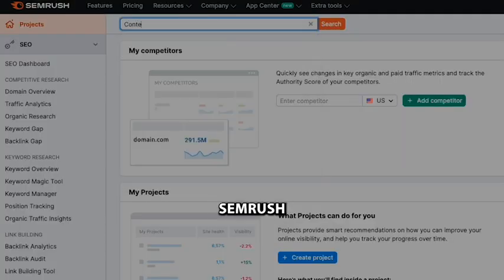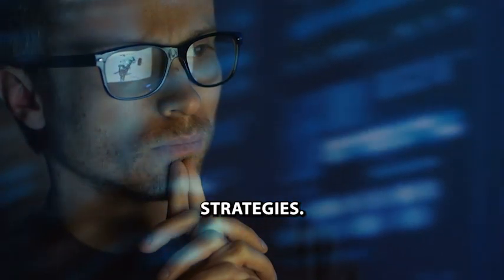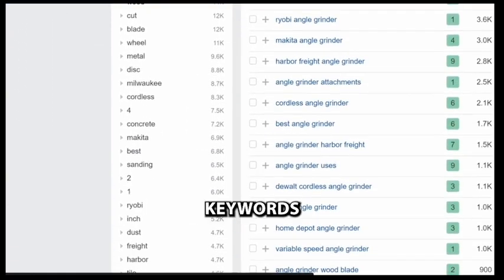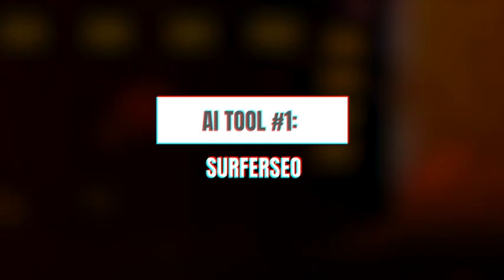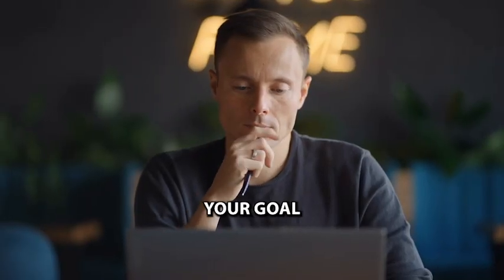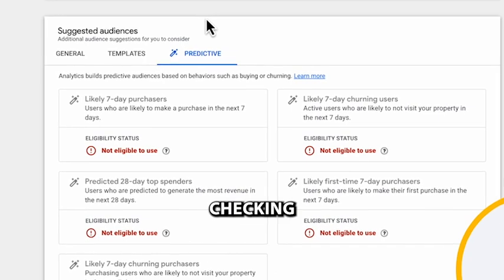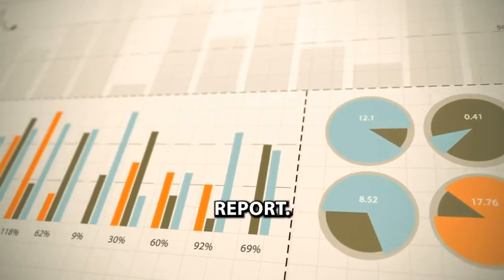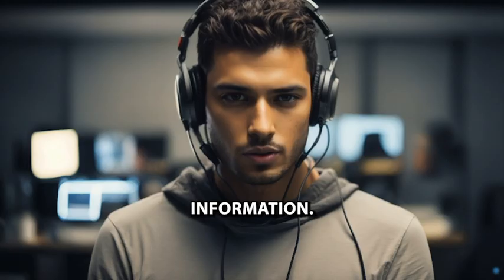SEO with AI: A Beginner's Guide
In this video we'll look at how to do SEO with AI, and this is a beginner's guide so don't worry!

Are you struggling with Finding the right Keywords, Creating Engaging Content and Interpreting your Analytics Data? Then you're in deep water my friend! These three things are crucial for your site’s SEO performance!

But don’t worry! In this video we’ll get to the bottom of these 3 problems by diving into Keyword Research and Analysis, Content Creation and Optimization, SEO Analytics and insights.

In this beginners guide of of to do SEO with AI we'll cover all the basics you need to know to skyrocket your SEO with the help of AI tools like SEMrush, Ahrefs, Surfer SEO and Clearscope. We'll also look at some AI tools you might have heard of, Google Analytics and Google Search Console.

If you're a beginner with SEO, or already have some knowledge but aren't using these AI tools for SEO already, this tutorial is what you need to boost your SEO.

Video overview of "SEO with AI: A Beginner's Guide"

Introduction 00:00 - 00:39
Keyword Research and Analysis 00:40 - 04:15
Content Creation and Optimization 04:16 - 8:43
SEO Analytics and insights 08:44 - 13:20

1. Keyword Research and Analysis

Many creators find it hard to pick keywords, and Looking through a lot of data to find the best keywords for traffic can be tough. This usually results in focusing on keywords that are either hard to rank for, or on keywords that
have low traffic, and don't attract many visitors.

Presentation of available AI tools for SEO, including SEMrush and Ahrefs.

Crucial: In keyword research and analysis, there are three important parts to remember:

Market Trends: Keyword research helps you keep up with changing market trends. You can spot new topics and changes in what people are searching for. This helps you create content that is current and relevant. Tools like Google Trends and SEMrush are good for seeing what topics are trending.

Audience Interests: Keywords show what your audience is interested in. By looking at popular keywords in your area, you learn about your audience's questions and interests. This lets you make content that really speaks to them, increasing their interest and engagement. Tools like Ahrefs and Google's Keyword Planner are useful for this.

Analyzing Competition: Knowing the keywords your competitors use can give you an edge. This tells you what's working in your industry. You can use this to shape your content strategy, either by competing in the same areas or finding gaps they're missing. Tools like Moz and Ahrefs are good for this kind of analysis.

2. Content Creation and Optimization
After picking your keywords, the next step is to write content around them.

Creating engaging content isn’t that easy. It's hard for many creators to consistently make content that is both interesting and SEO-friendly. It's challenging to stay on top of the best keywords, find the right length for your content, and structure it to do well on search engines.

Presentation of available AI tools for SEO including Surfer SEO and Clearscope.

Crucial: In Content Creation and Optimization, these three parts are crucial to understand and keep in mind.

Structuring Articles: When writing articles, make sure they are well-organized. Use clear headers and subheaders, and arrange your information in a logical way. This makes it better for readers and search engines.

Optimizing for Readability: Keep your content easy to understand. Write shorter, simpler sentences, use an active voice, and keep your writing style consistent. Easy-to-read content keeps your audience interested and helps lower the chance of them leaving your page quickly.

Make sure Keyword Density Is On Point: Be careful with how you use keywords. It's important to include your main keywords in a natural way. Aim for a good balance of keywords that helps with SEO but doesn't harm the natural flow of your writing. Don't use too many keywords (known as “keyword stuffing”), as this can cause search engines to penalize your content.

3. SEO Analytics and Insights

After you publish your content, the next step is to check how it's doing.
Problem Statement: Understanding SEO data and applying it correctly is often difficult. A lot of creators find it hard to interpret what their analytics say about their content strategy. This may lead to them not updating their content properly or failing to connect with their audience, which can result in lower engagement and less reach.

Presentation of available AI tools for SEO including Google Analytics and Google Search Console.

Crucial:

Assessing Content Performance: Keep track of how your content is performing in terms of traffic, engagement, and rankings.

Identifying Improvement Areas: Analyze the data to pinpoint areas where your content could be improved. This might involve adjusting your SEO strategy.

Refining Strategies Based on Data: Use the insights gathered to refine your overall content strategy.